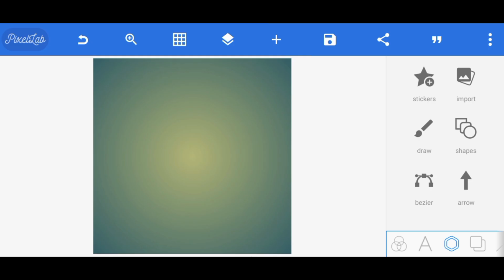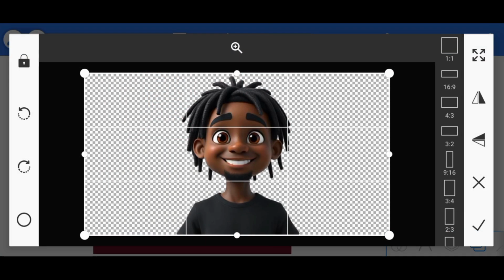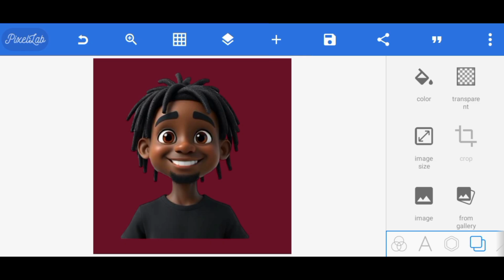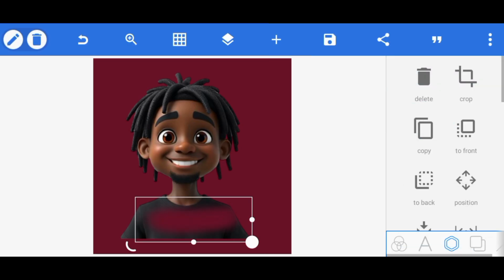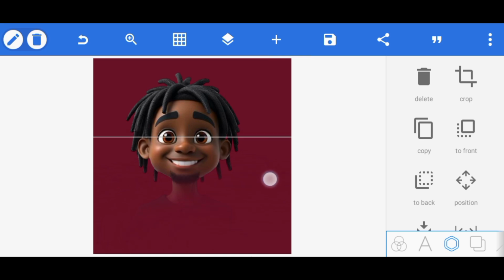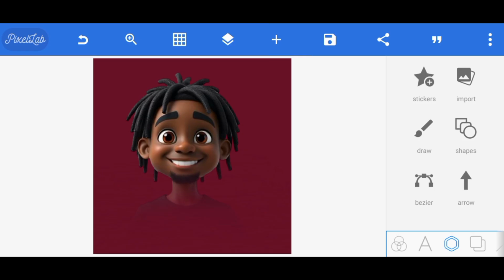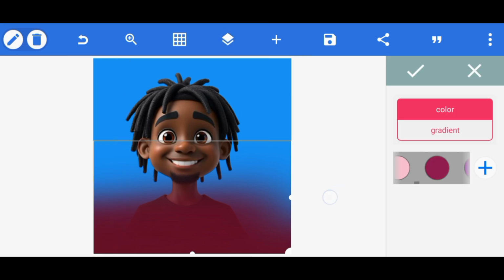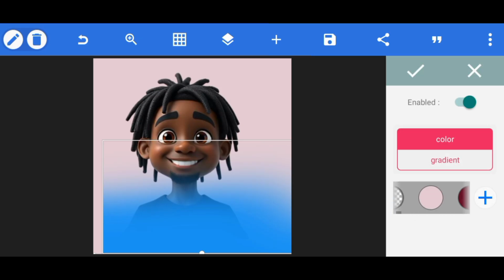How To Blend Images In Background | PixelLab Tutorial 2026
Learn how to blend images into any background using PixelLab!

In this step-by-step tutorial, I'll be showing you exactly how to blend photos smoothly, remove harsh edges, match colors and create professional-looking designs using PixelLab on Android.

Whether you're working on thumbnails, flyers, posters, social media designs, or just creative edits, this video will teach you the best PixelLab blending technique beginners and pros use.

See you again on SATURDAY for another video.

I upload videos twice each week; TUESDAYS and SATURDAYS... And in my videos, I give graphic design tips and tricks and also how to start your graphic design journey. Cheers 🥂